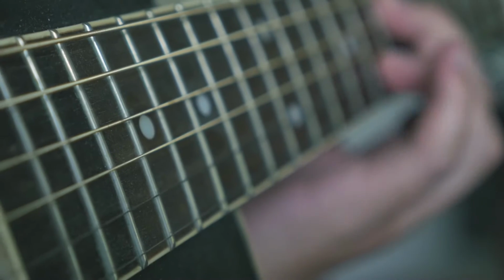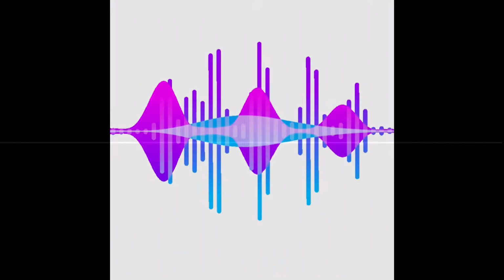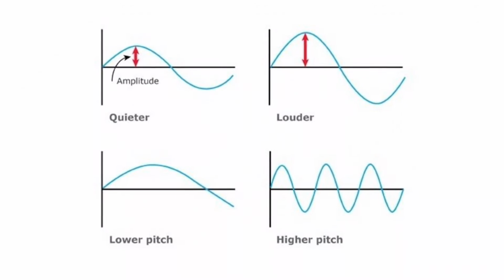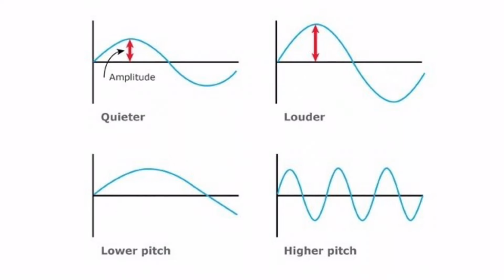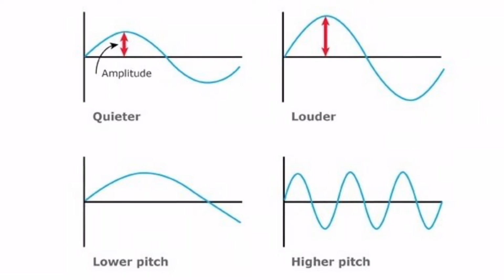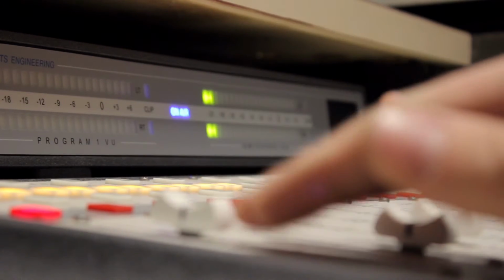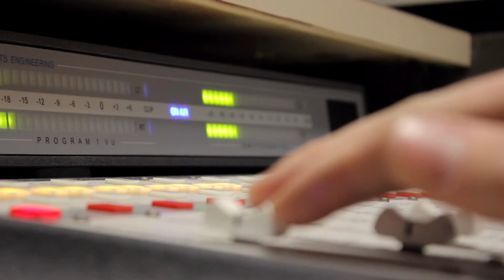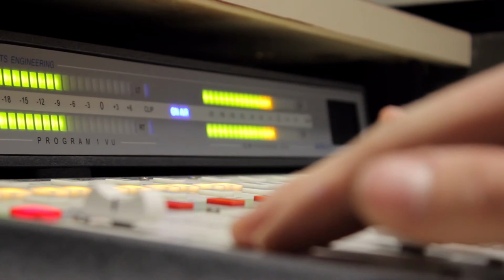STEAM Stories - Water Whistlers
Explore the amazing world of sound using science, technology, engineering, arts, and mathematics. Take- home kits are available in our lobby while supplies last.